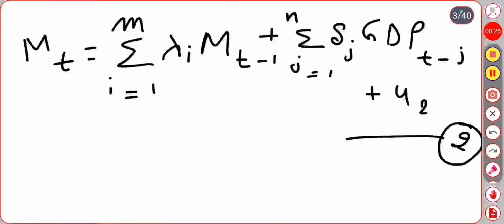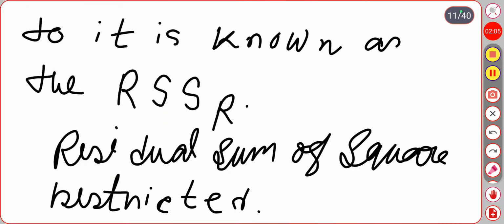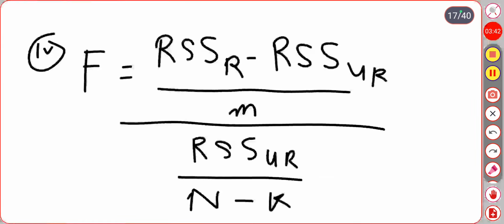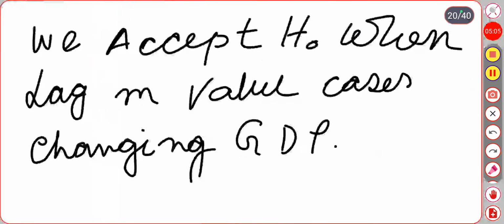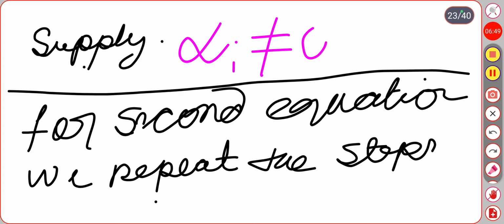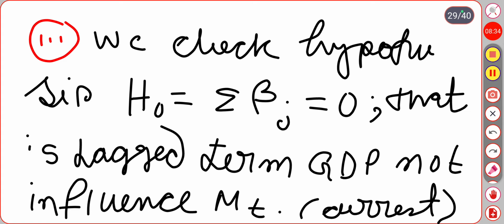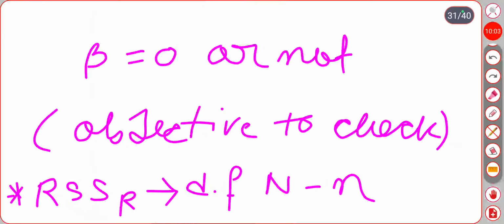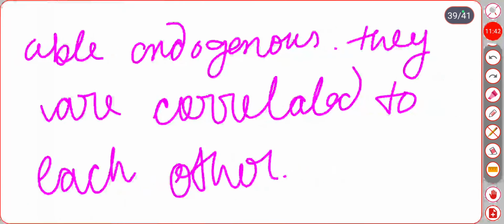Granger causality test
Distributed lag model: Granger causality test